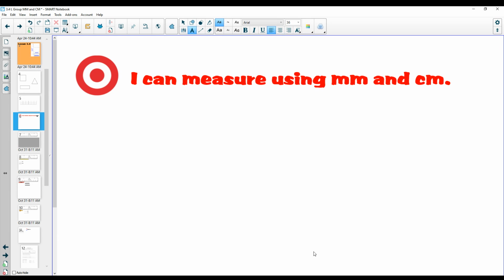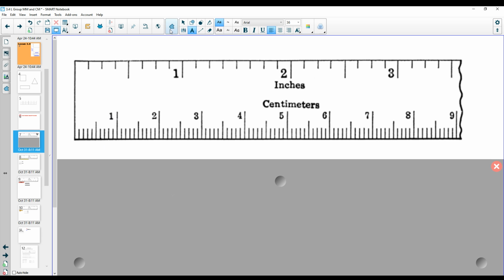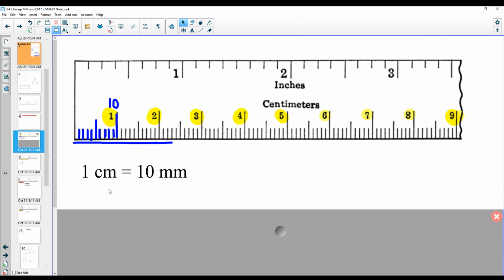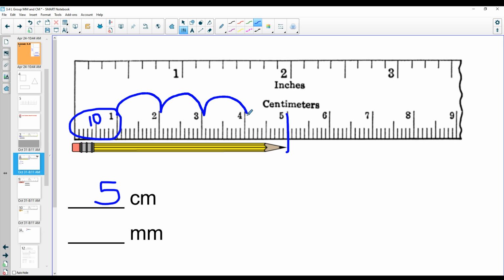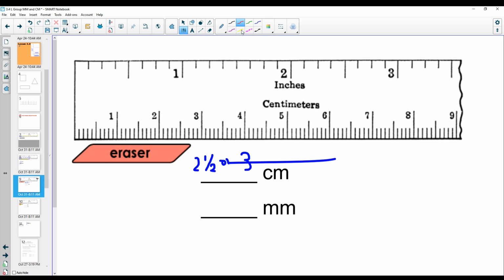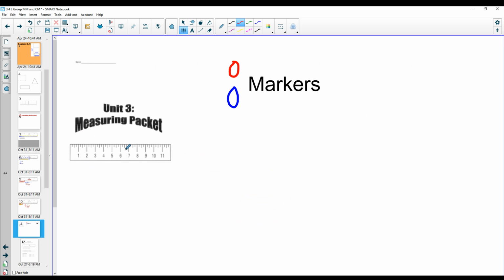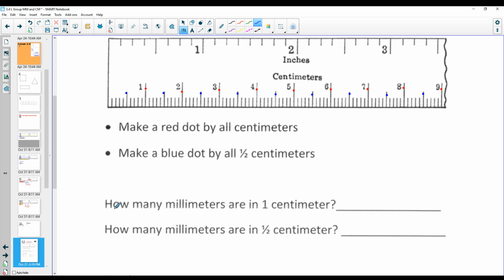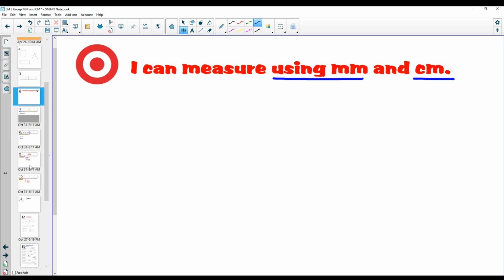Measuring using mm and cm (3.4)